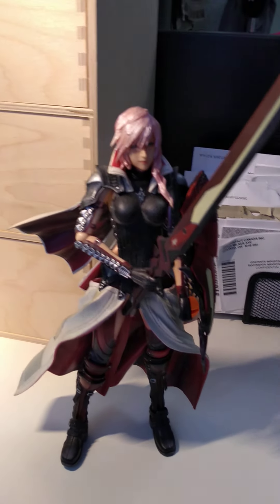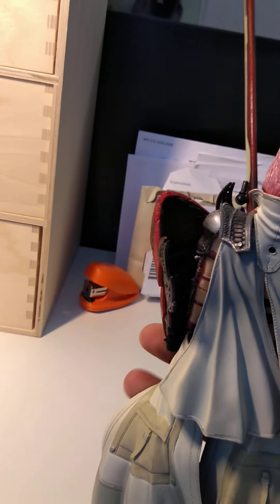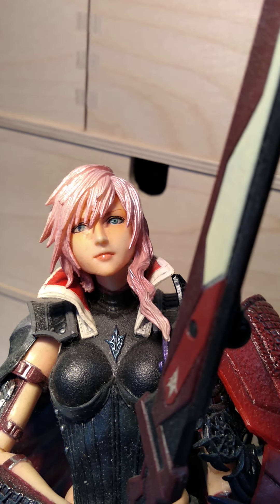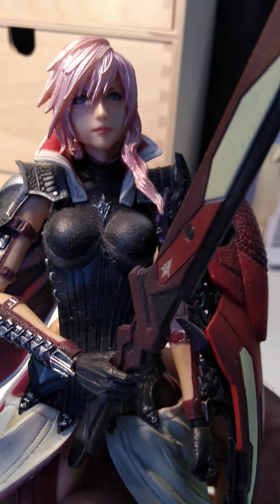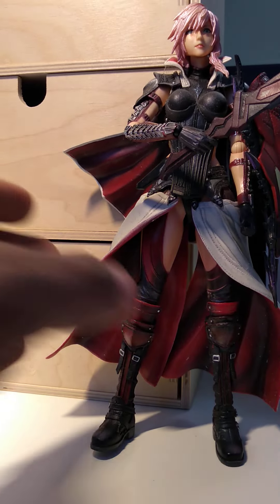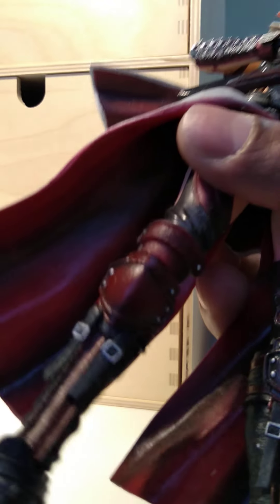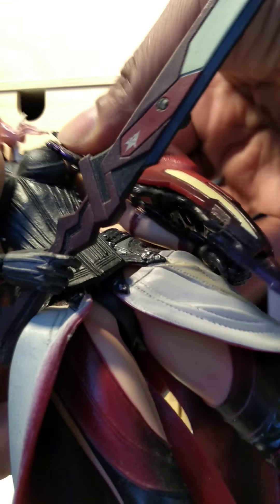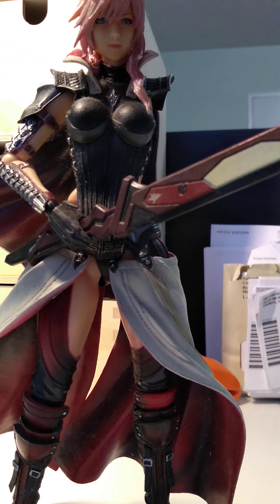Playarts kai lighting strikes